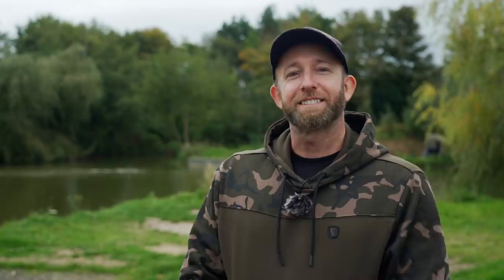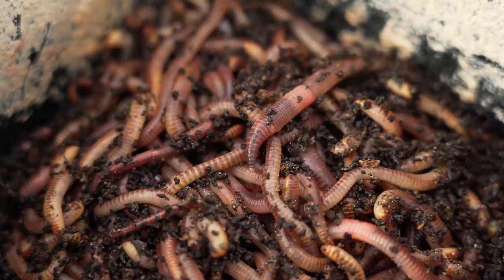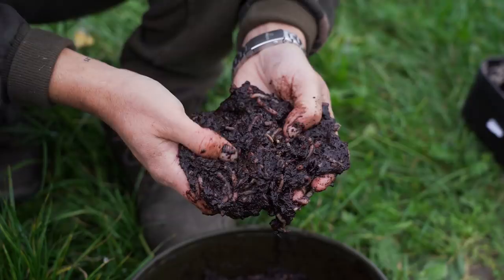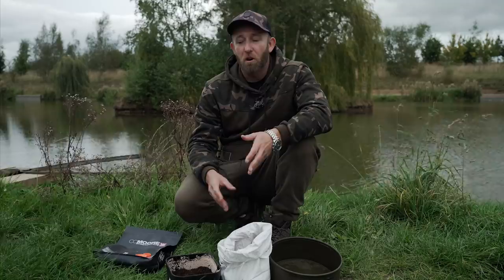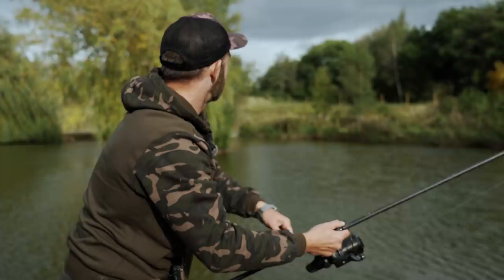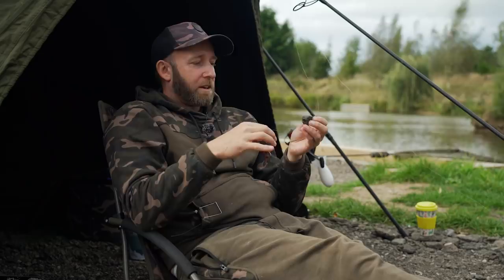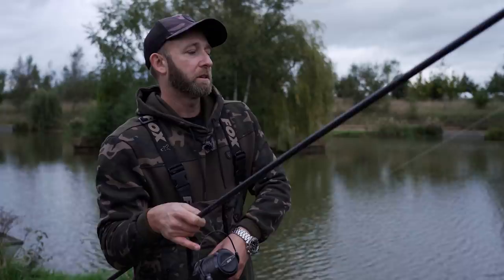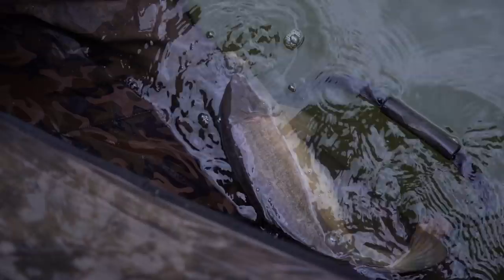CARP Fishing with WORMS | Mark Pitchers | WIN PRIZES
Are you looking to put more carp on the bank this winter? Then look no further! Mark Pitchers shares his go to tactic when the going gets tough.

When bites are few and far between in the colder months, Mark's simple, yet effective rig and a little edge in this Spod mix,  catches carp time and time again. Watch now and you could be catching this winter when nobody else is.
Fox Fishing TV is the place to be if you want a wide variety of carp fishing content. From feature lengths films such as The Challenge or Carp Fishing Edges to tips, tactics and techniques, plus of course all the latest and greatest carp angling products! On this channel you will meet some of the world’s greatest fishermen with names such as Mark Pitchers, Tom Maker, Ian Chillcott and Lee Mozza Morris plus many more making up the team. This channel aims to help you learn and improve as an angler whilst keeping you entertained and inspiring you to get out there and enjoy this wonderful pastime!
Fox International is one of the world’s biggest carp fishing tackle manufacturers, supplying well over 3000 products to carp anglers who require quality fishing tackle that is up to our exceptionally high standards. Items such as bivvies, bedchairs, rods, reels, luggage, right the way through to end tackle like hooks, hooklinks and swivels. Fox​ Foxinternational​ Carpfishing​